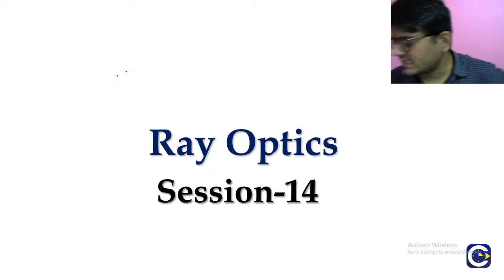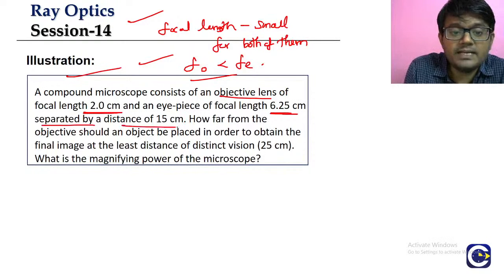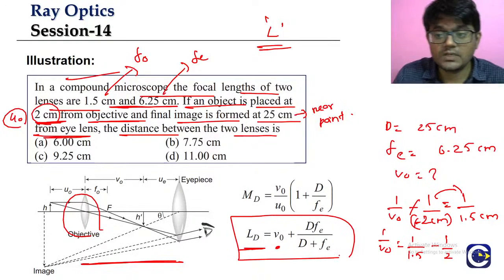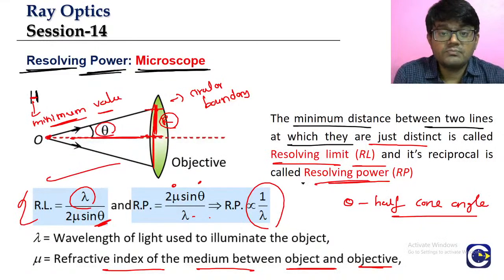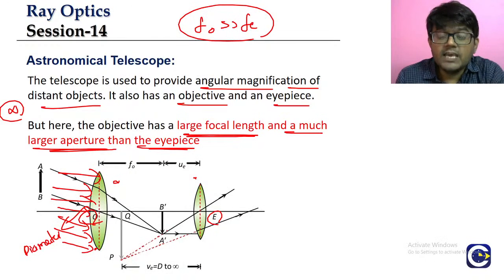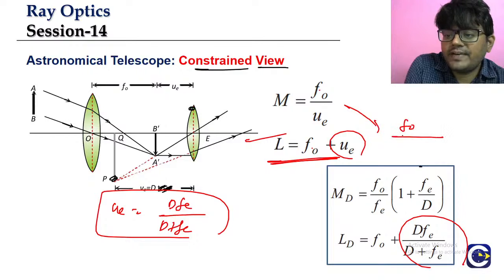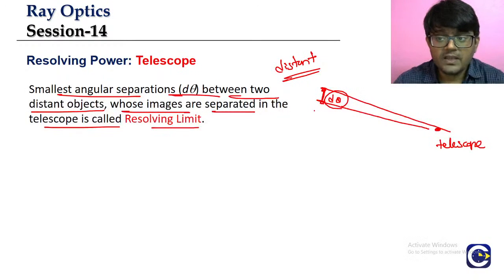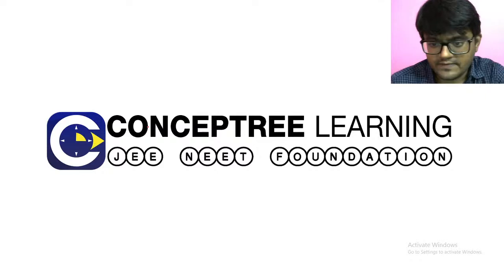Ray Optics and Optical Instruments-Session 14